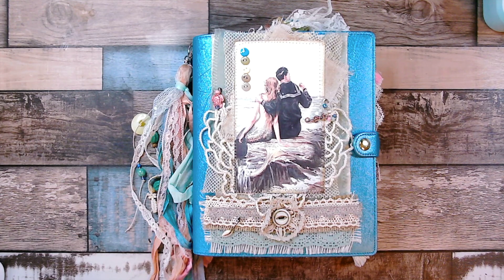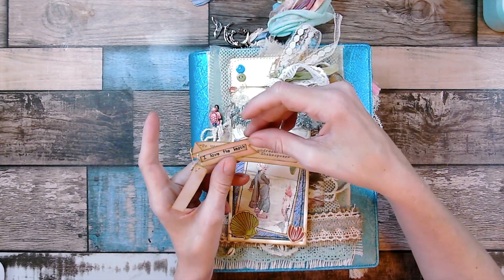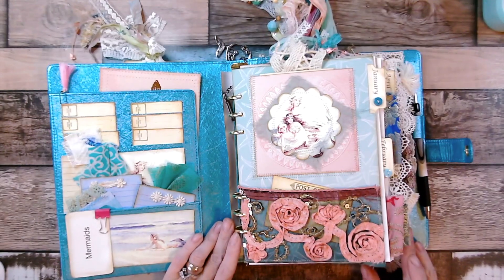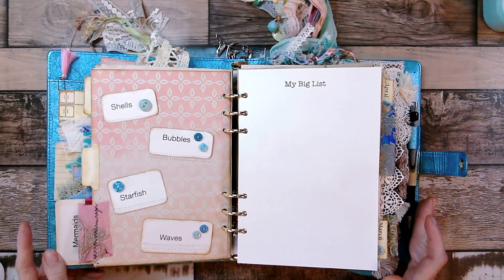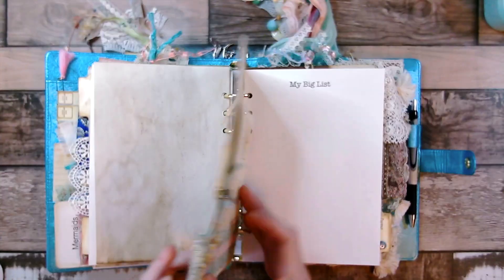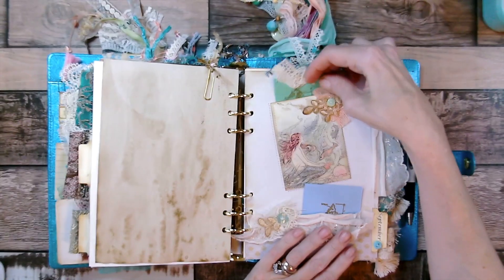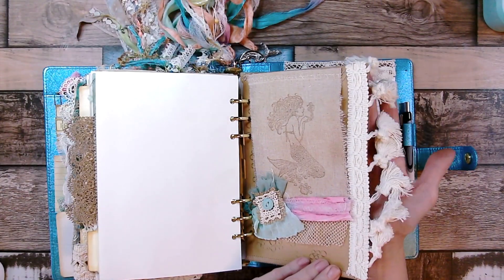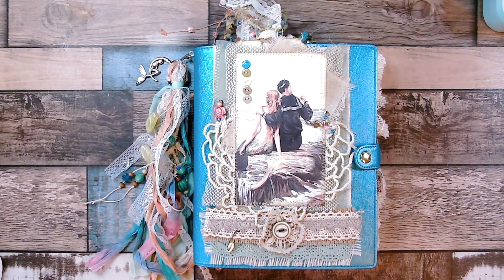AP Mermaid Love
Hey Crafty Souls! Welcome Back... I'm back to share my latest Altered Planner with you all.

Thumbs Up!!!

All underSoulcreative
Etsy Shop

Thanks SOUL Much!
Huggz & Blessings!
Sarah